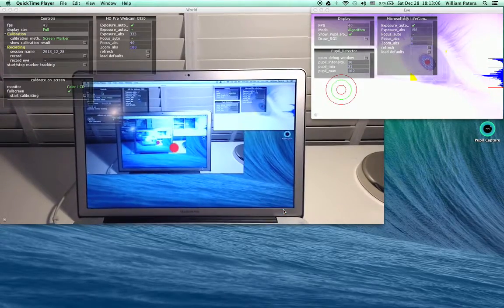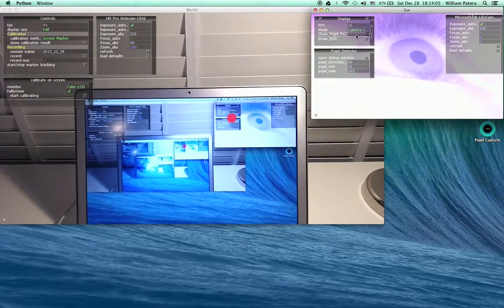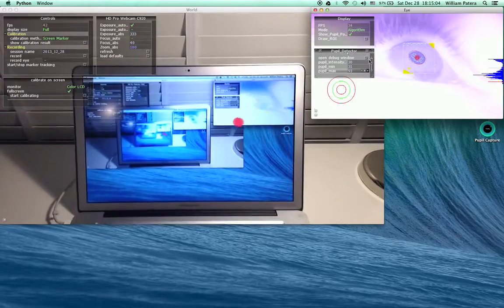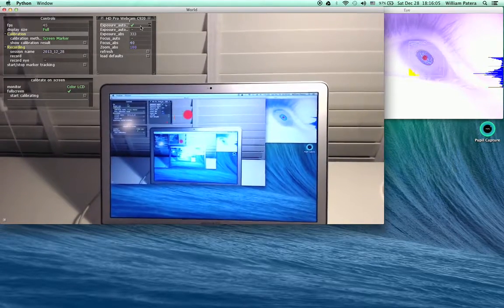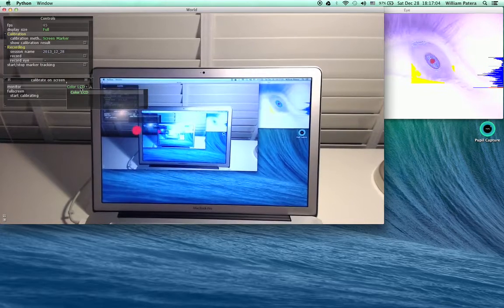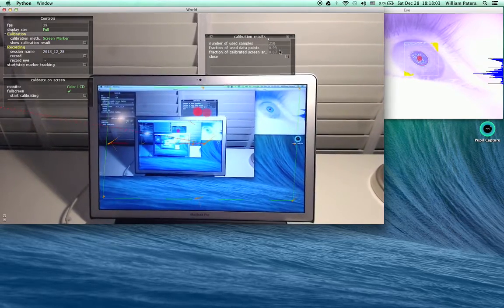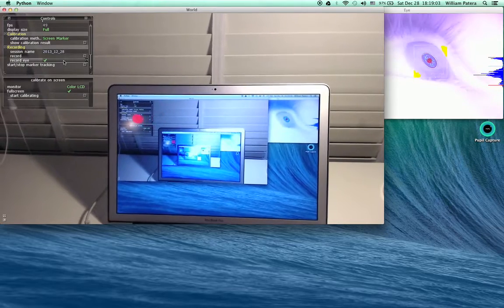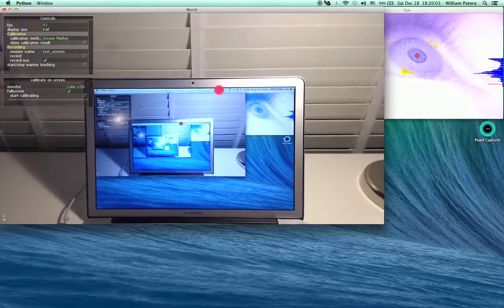Pupil - Setup, Calibration, and Recording Walkthrough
A walkthrough of Pupil Capture software (v0.3.5) setup, calibration, and recording.